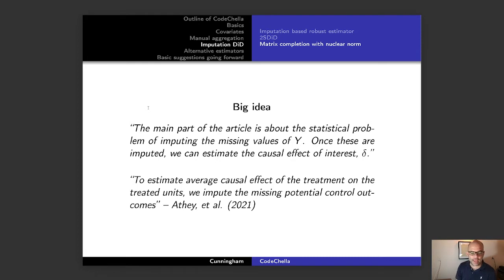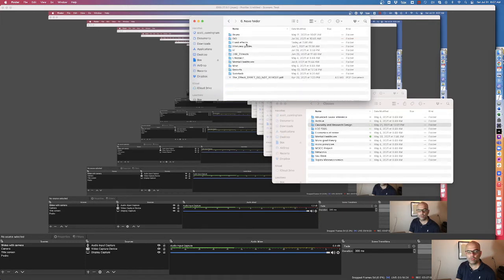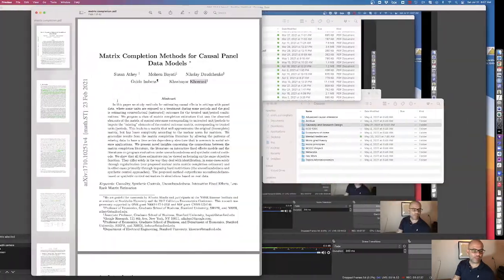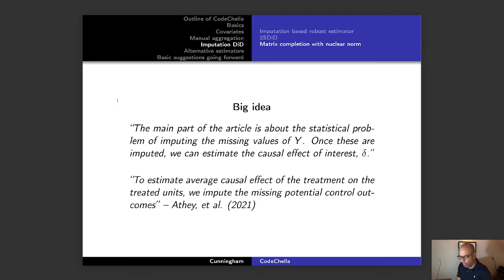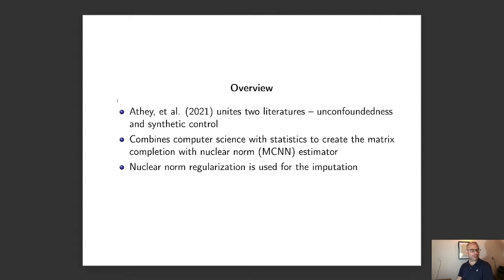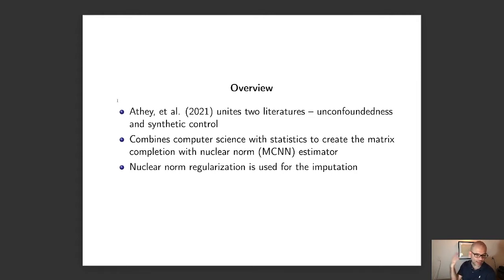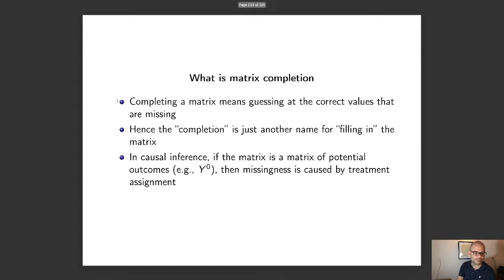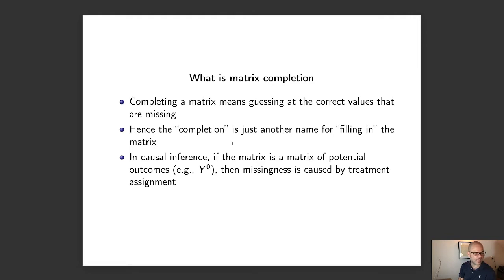CodeChella 2021 - video 10 (Athey, et al. 2021)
In this video, I discuss a recent paper in 2021 JASA by Athey, et al. on matrix completion methods with nuclear norm regularization for panel data.  While it isn't technically a difference-in-differences method, as it isn't based on a parallel trends assumption, I suspect we will see it used in similar situations if not the same situations until the literature settles.